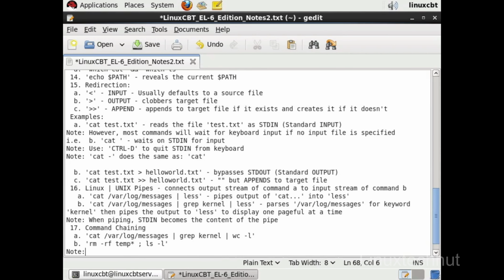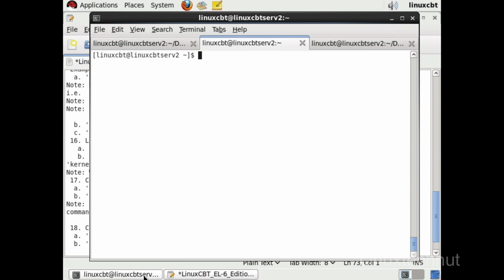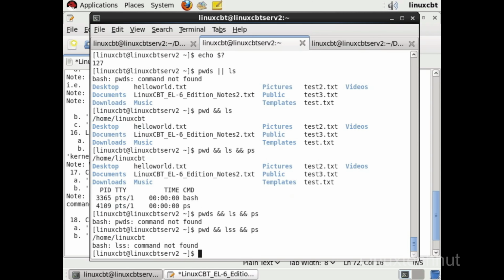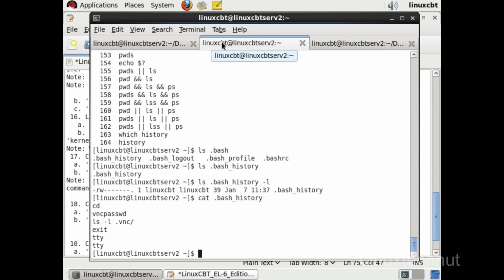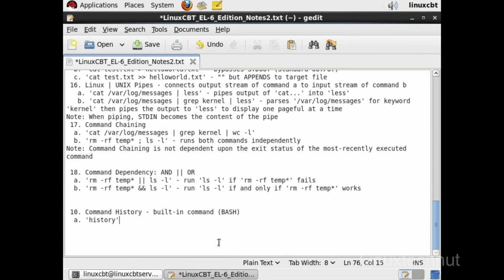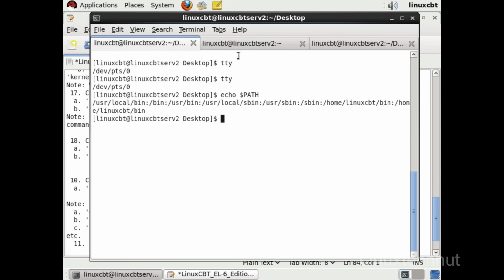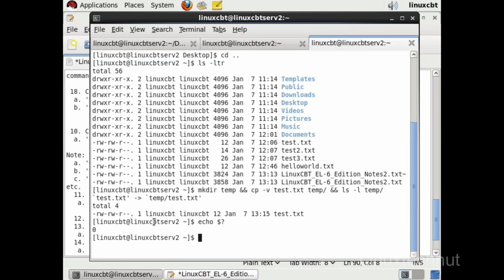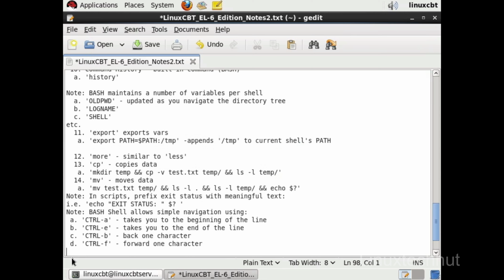Linux Commands - Basic Skills 3- Video4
This video is about linux commands basic skills